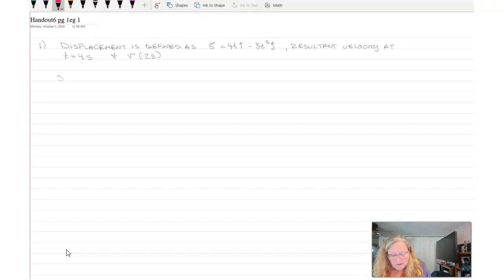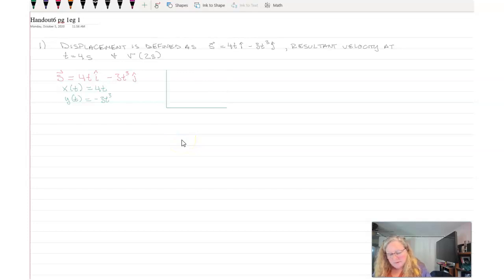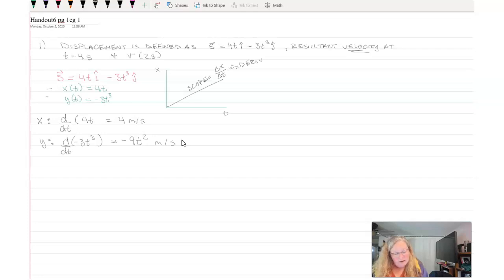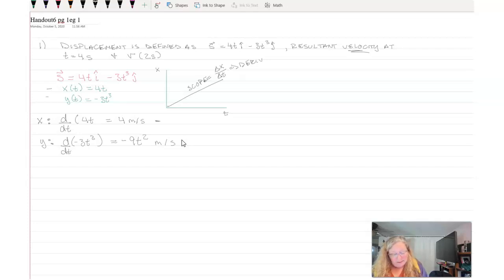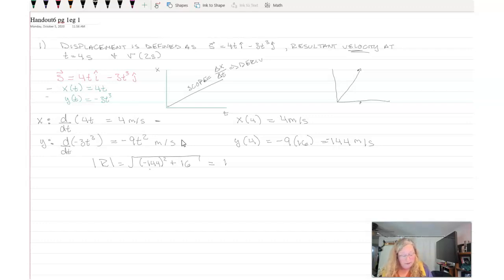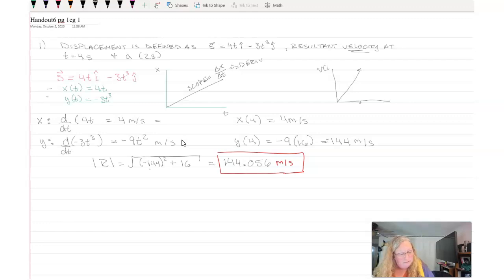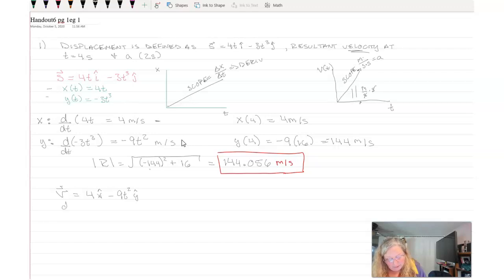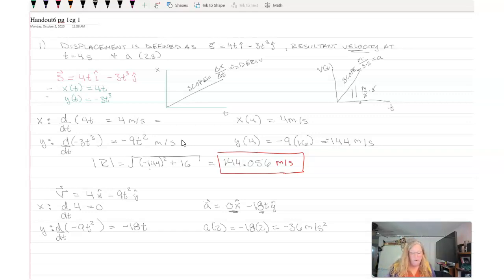Using calculus given a position vector determine the resultant velocity and acceleration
This is handout 6, example one.